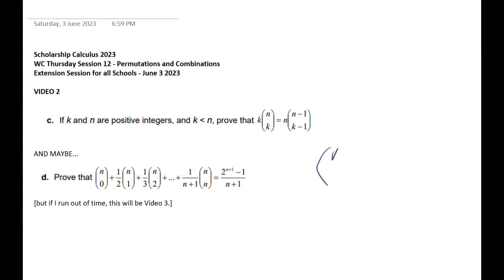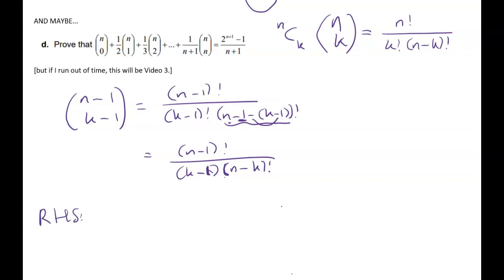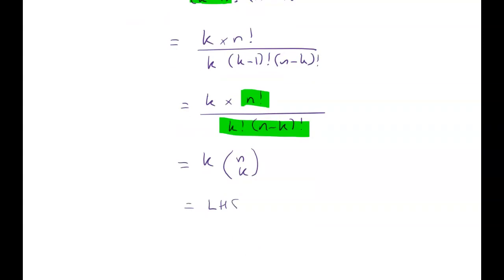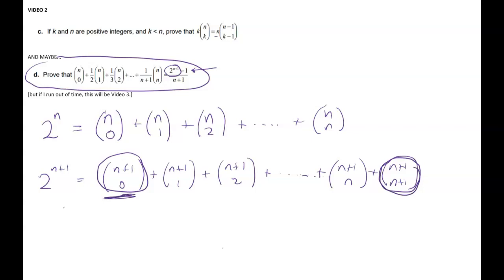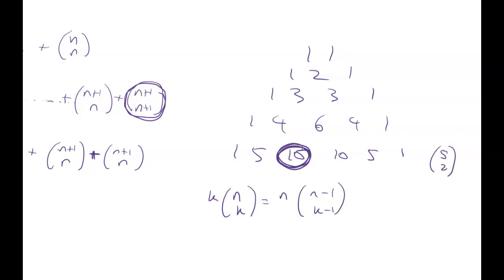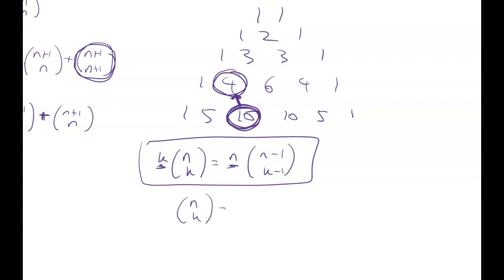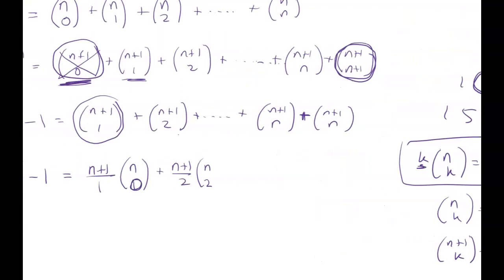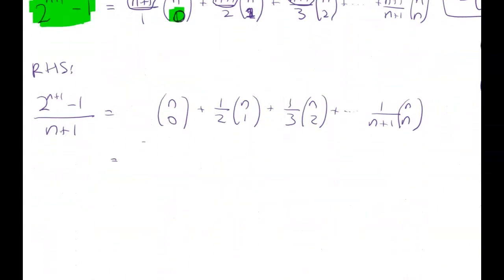Schol Calculus - Binomial Thm proofs - Video 2 - Saturday extension class June 3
Questions 1 c and d from Session 12 - Scholarship Calculus - WC and Saturday extension class